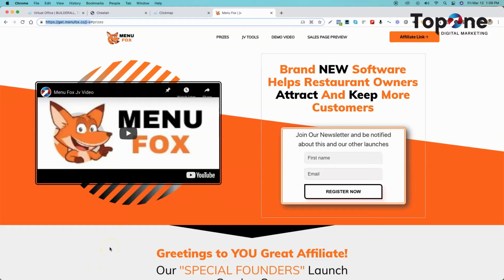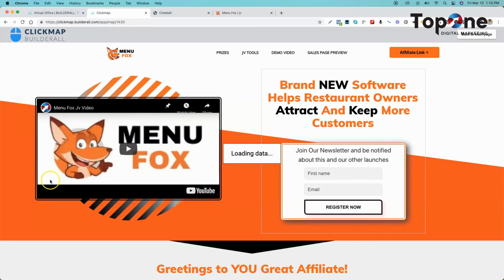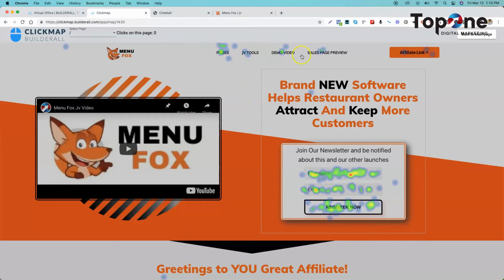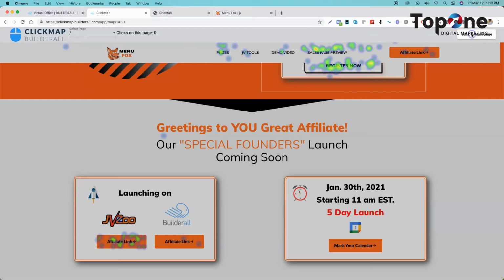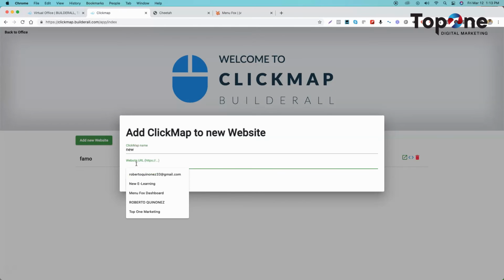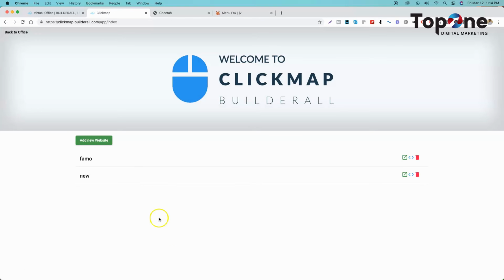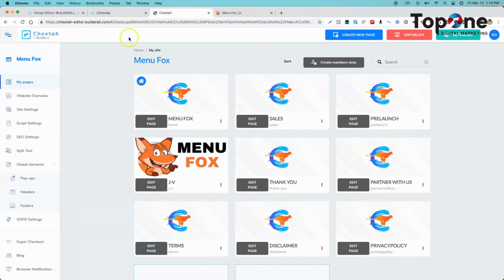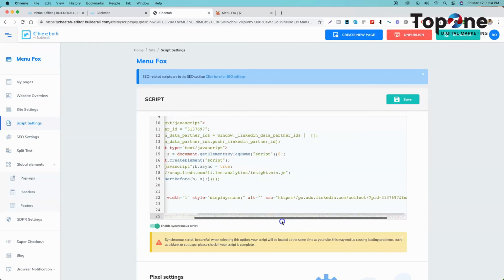Know where visitors are clicking on your website | Builderall Tutorial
This is a Builderall specific tutorial about knowing where visitors are clicking on your website. If you haven't signed up to the builderall platform yet, you can sign up to a totally free plan